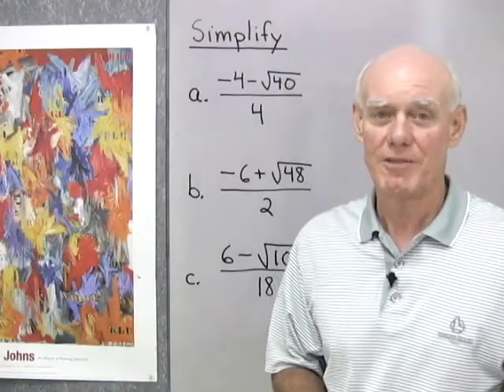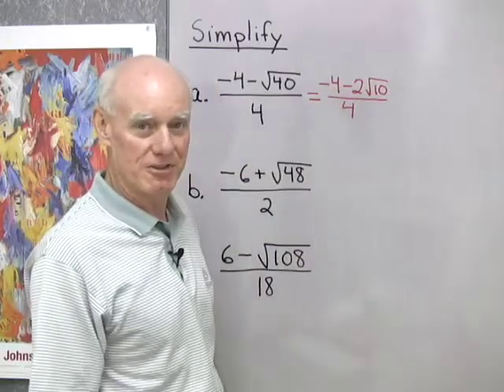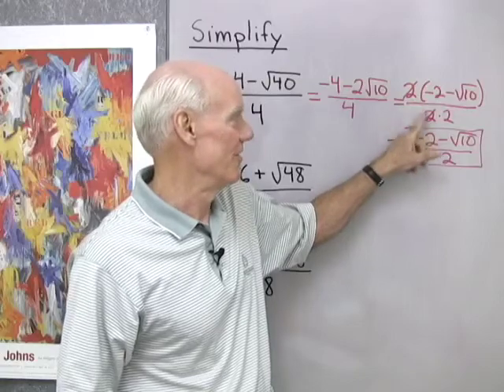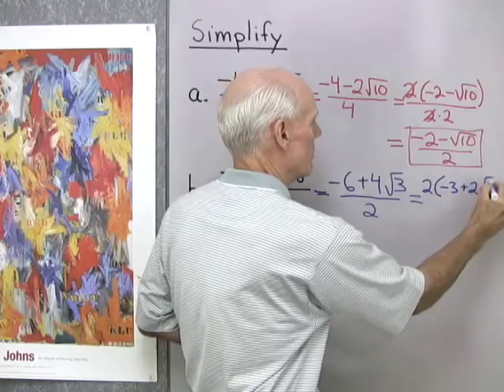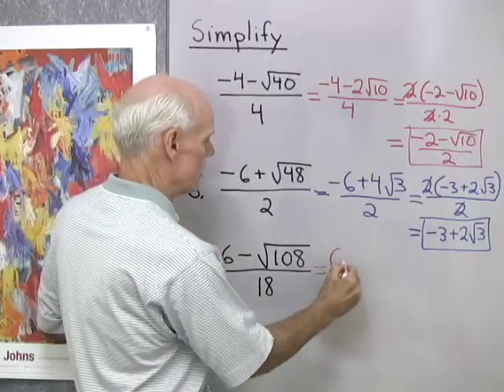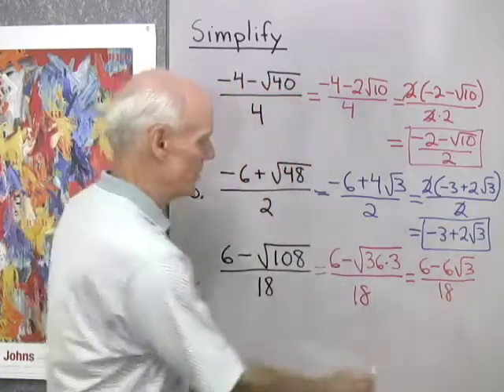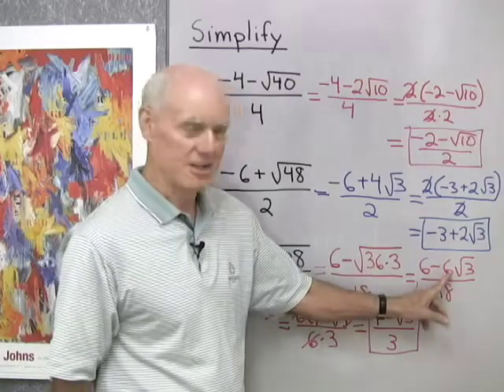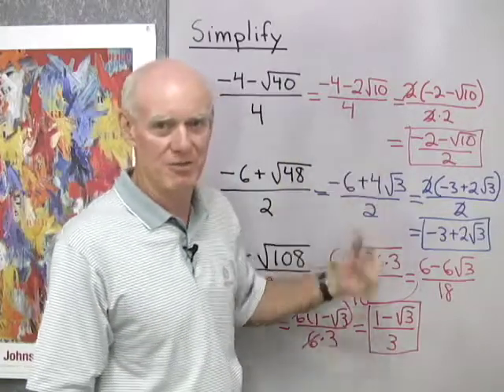Algebra Help: Simplifying Radicals 3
These are the expressions we need to simplify when we solve quadratic equations using the quadratic formula.  in Section 8.3 of the elementary algebra book.